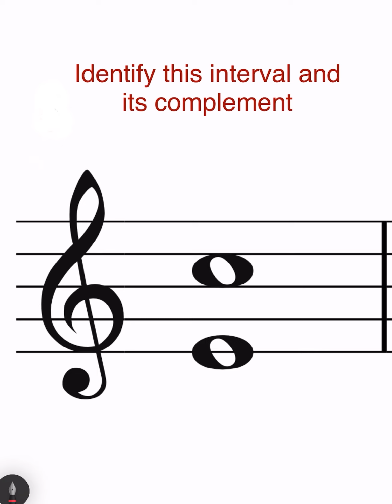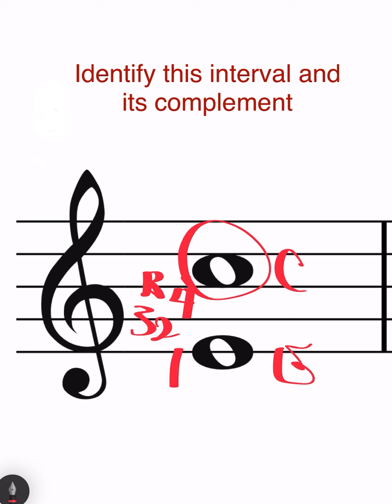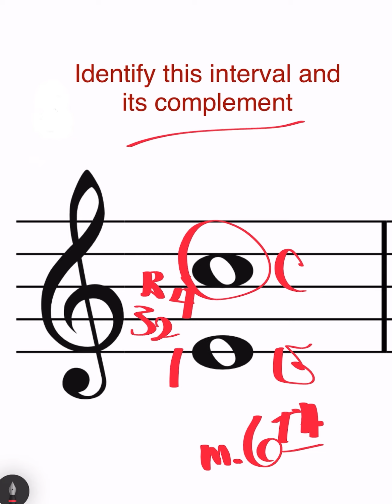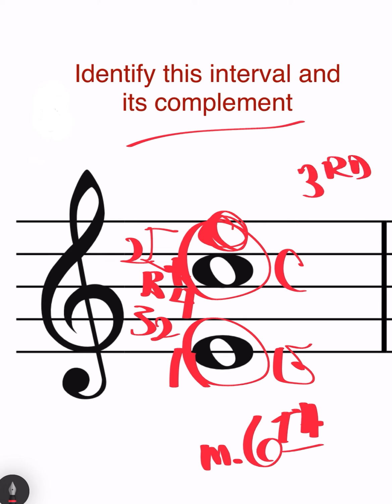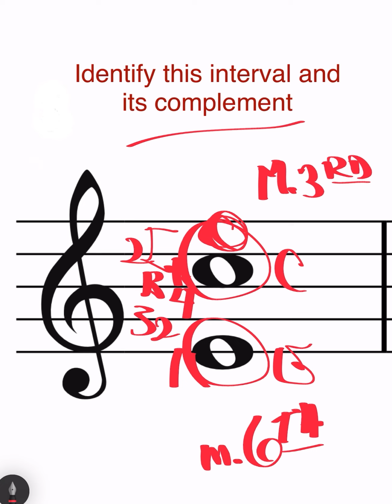MUSIC THEORY 798: Intervals and complements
Interval identification and how complements work